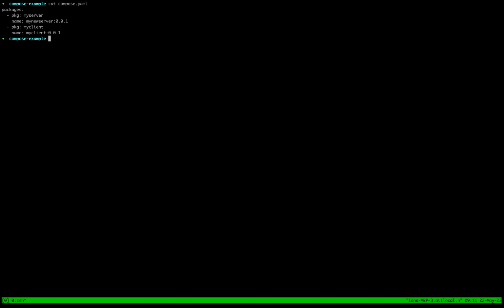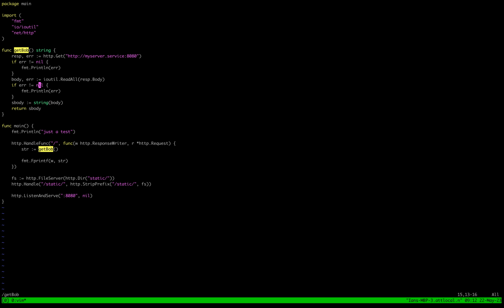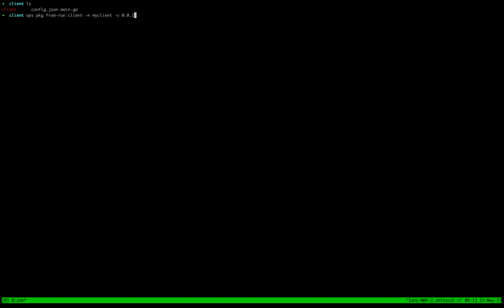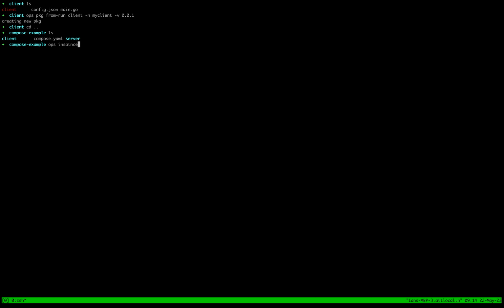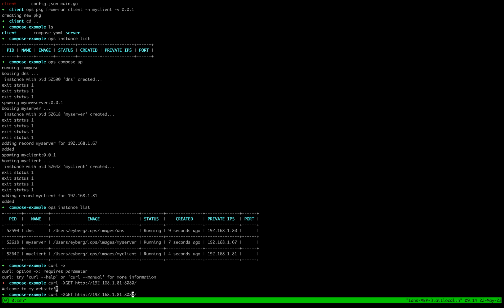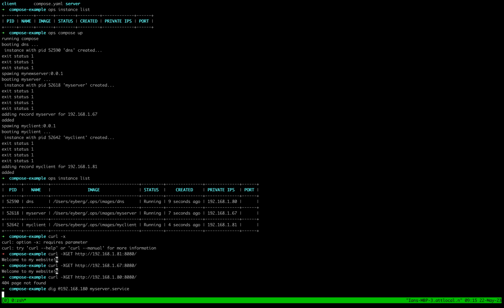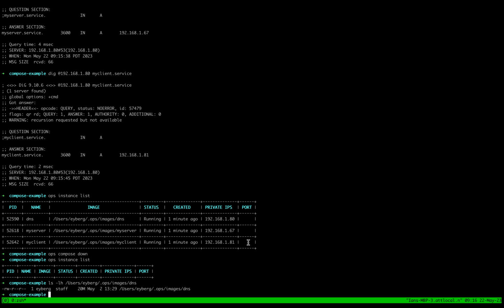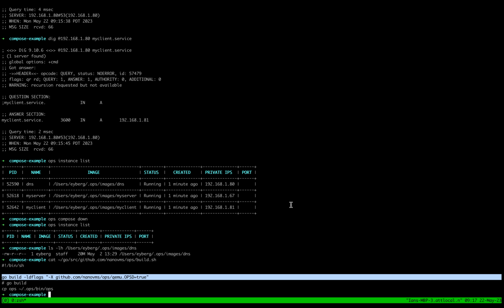Orchestrate many unikernels together with ops compose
A common question about unikernels is whether or not you need kubernetes for it. We don't think you need it in production as the clouds do all that work for you although you certainly can run them under kubernetes if you'd like to.

However, another question about orchestration is posed - how do I work on my multi-service applications locally? We've all seen docker compose files with ten different services in them and we wanted to provide some support for running the same set of services as unikernels.

Thus we introduce ops compose.